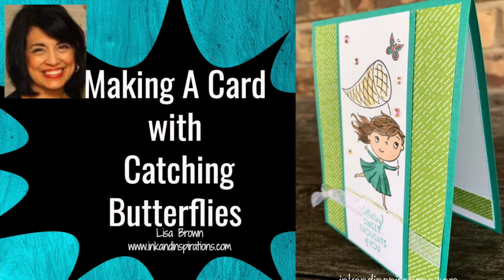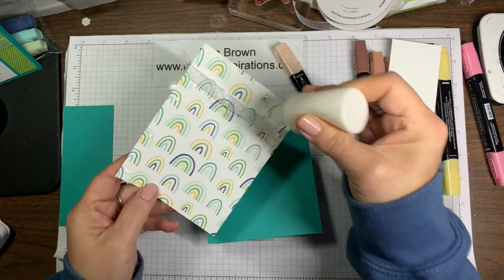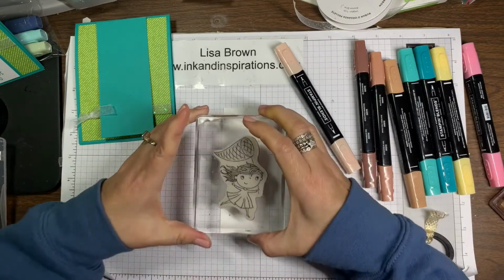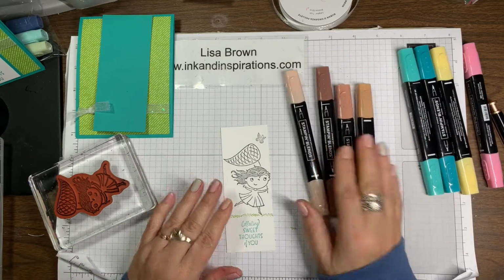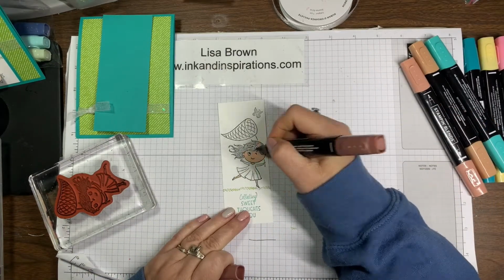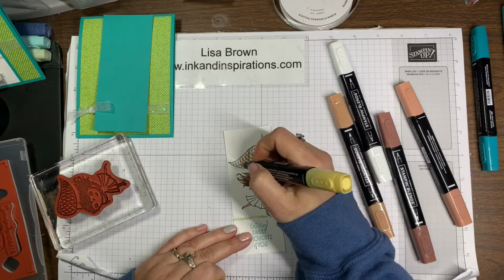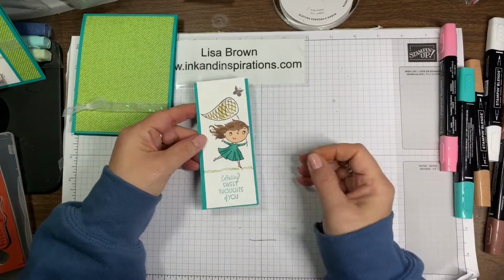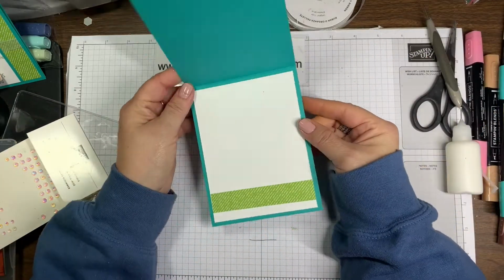Making A Card with Catching Butterflies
- Make a card with the Catching Butterflies Stamp Set by Lisa Brown, Ink and Inspirations, Independent Stampin' Up! Demonstrator.
Lisa Solis Brown, Ink and inspirations
Independent Stampin' Up! Demonstrator in the United States

Thank you!---Lisa